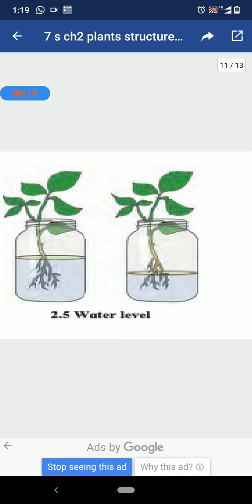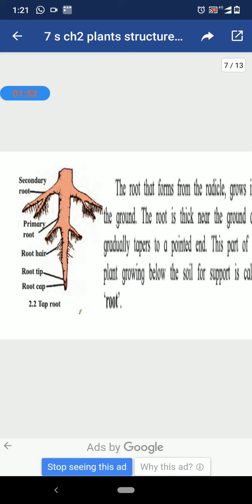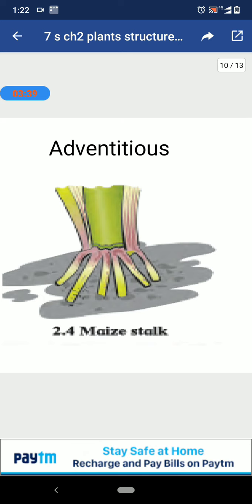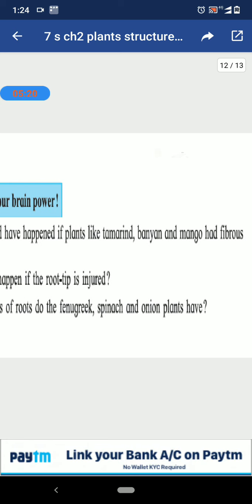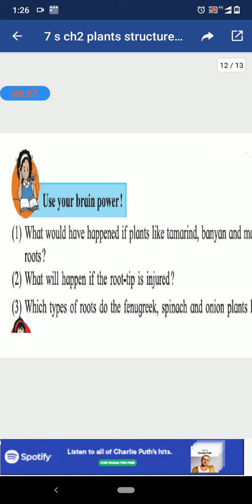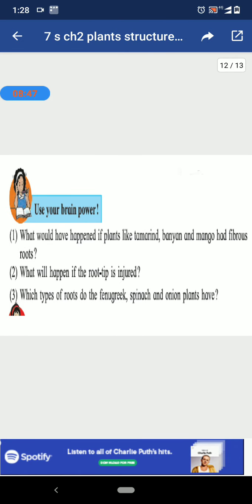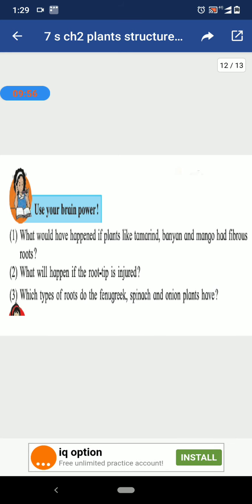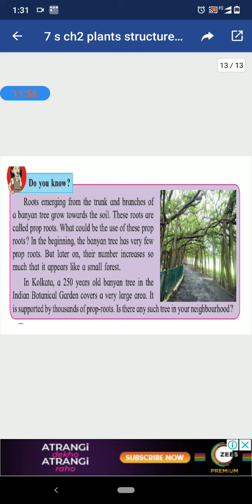Std7 sci ch2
Plant structure and function